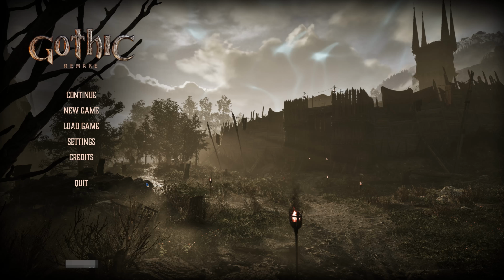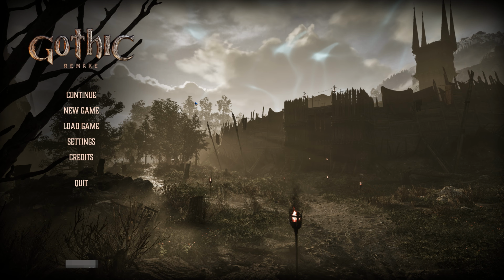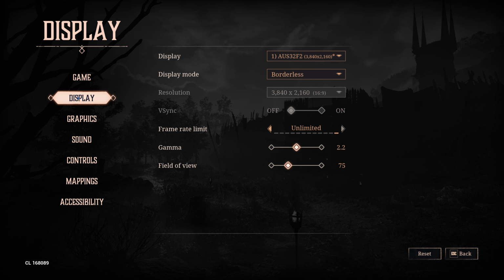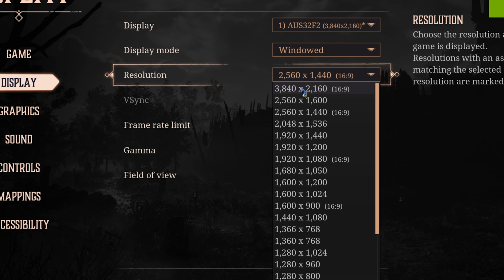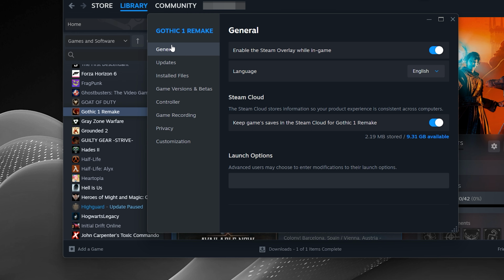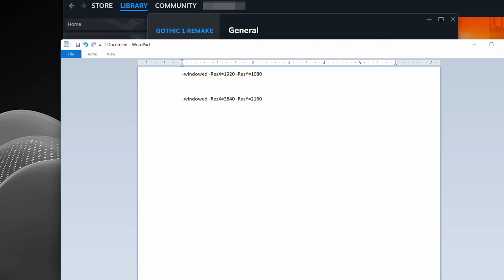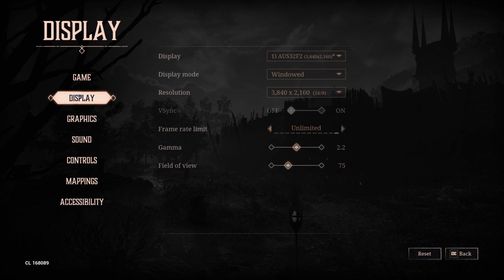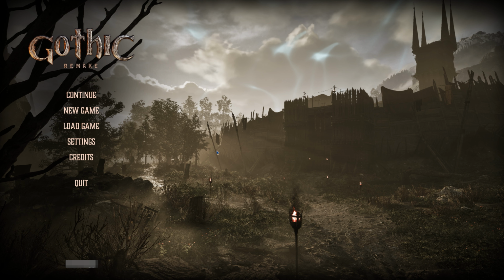Can't Change Resolution In Gothic 1 Remake On PC FIX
In this video, I’m going to show you how to fix the issue where you can’t change the resolution in Gothic 1 Remake on PC.

If the resolution settings are locked, grayed out, or simply won’t change, follow the methods shown in this video.

-windowed -ResX=1920 -ResY=1080

-windowed -ResX=3840 -ResY=2160